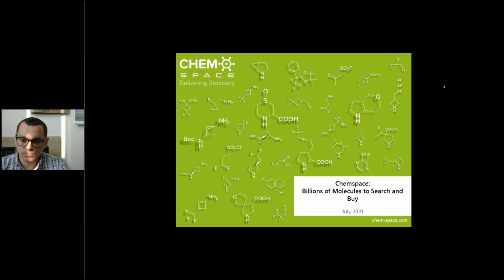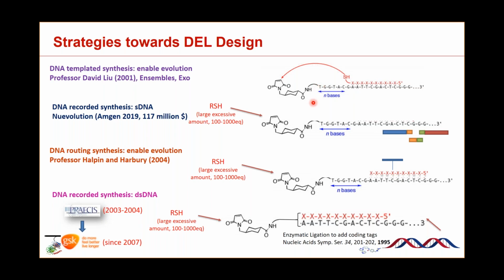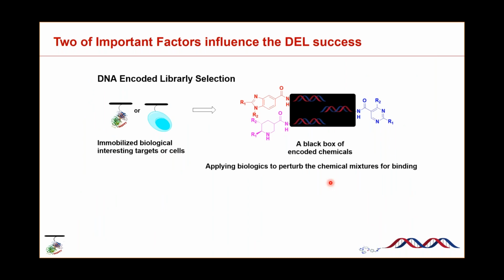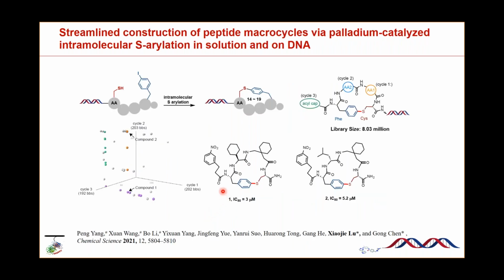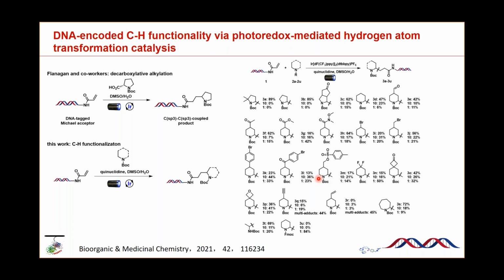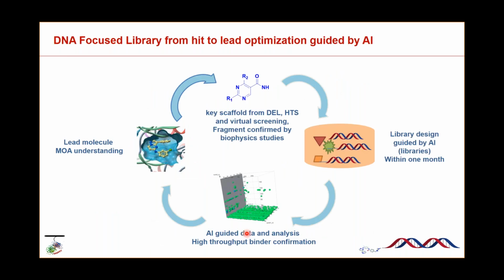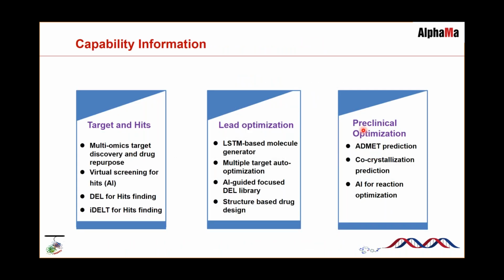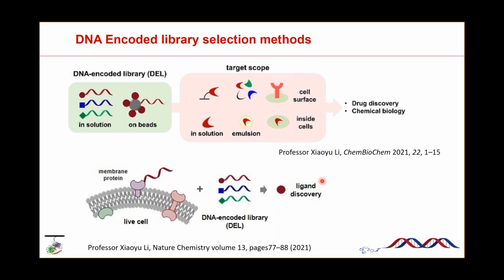Intelligent DNA Encoded Library iDEL Technology for Small Molecule Drug Discovery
'DNA-encoded library (DEL) technology is a cutting-edge technology for hit identification of biological targets of interest. It provides both an ultra-high-throughput and a cost-efficient tool for the discovery of small molecule probes. Although DEL has been widely applied in the pharmaceutical industry, it still faced a series of challenges such as limited chemical space and less drug-like compound properties. This lecture summarized the recent progress of DEL technology development and potential solution for the DEL’s challenge to accelerate the small molecule drug discovery by integrating DEL with other drug discovery technologies.'
The Speaker is Xiaojie Lu, Shanghai Institute of Materia Medica (SIMM)